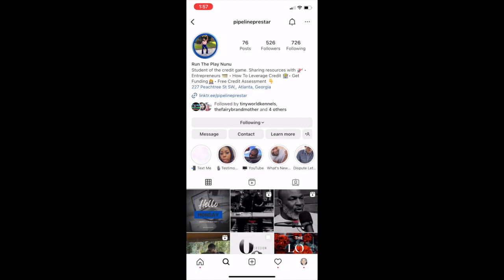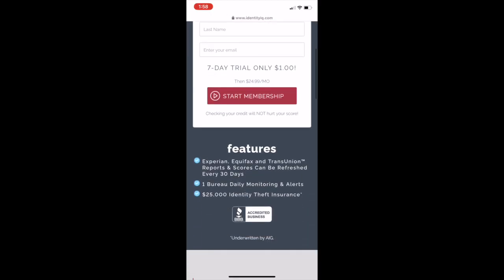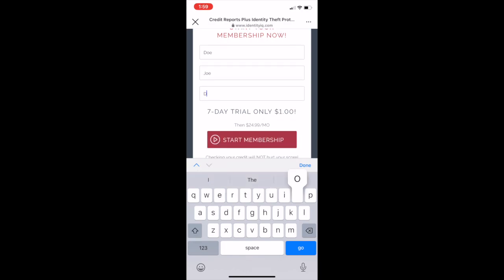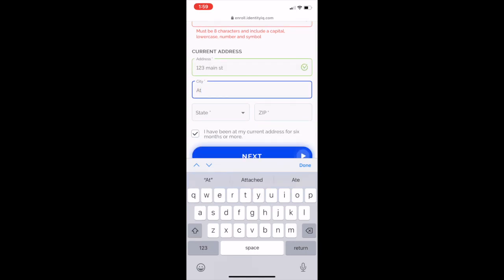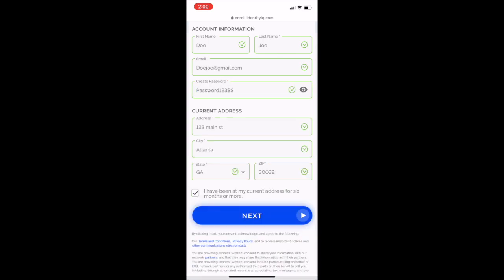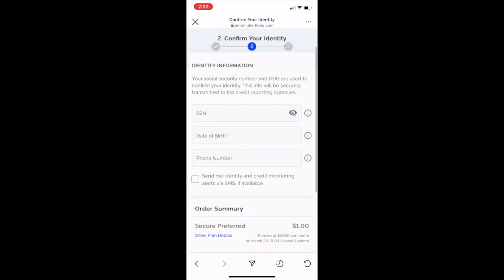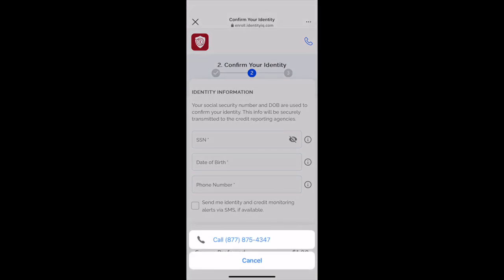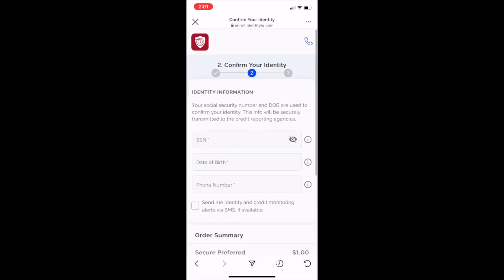IdentityIQ 2023 - Identity Theft Protection - IdentityIQ Affiliate Link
Is IdentityIQ worth it? Purchasing a credit monitor service is an investment. No more than an investment you would purchase for our cell phone, car insurance or jewelry.

Make sure you are protecting your identity. You can add your family to your account as well. Credit monitoring is a big deal now in days. Credit restoration has been a high demand within the last decade.

We have a link located in our bio. This video gives you a peek of how to sign up for the 7-day trial for only $1.

Product Mention Below
IdentityIQ Affiliate Link -